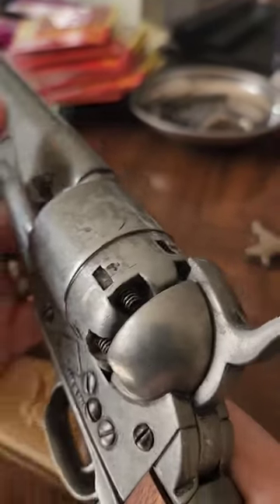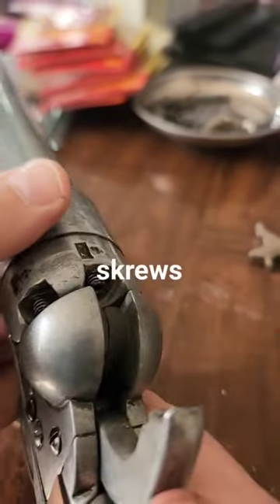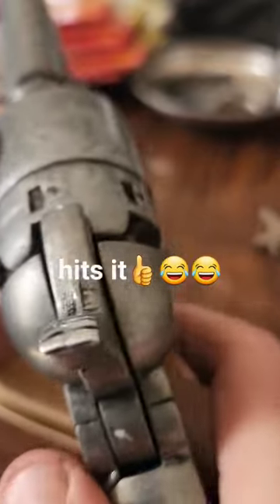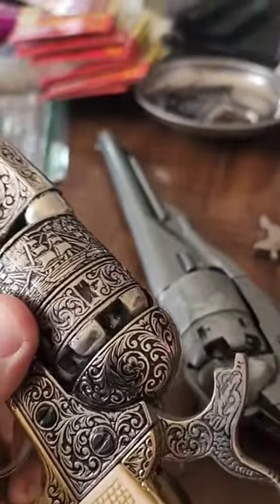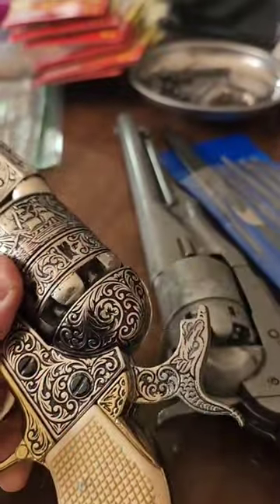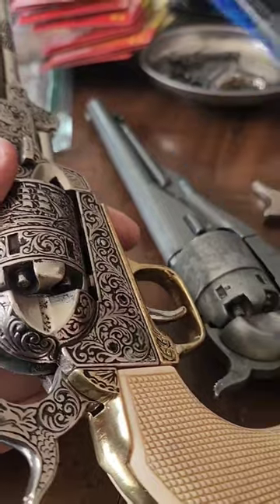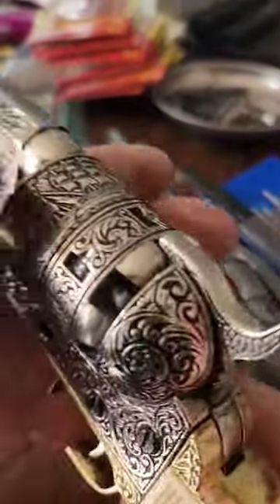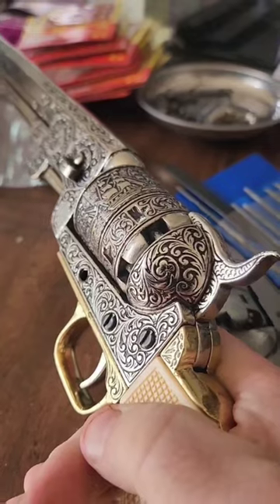pop toy caps with Denix revolvers part 2